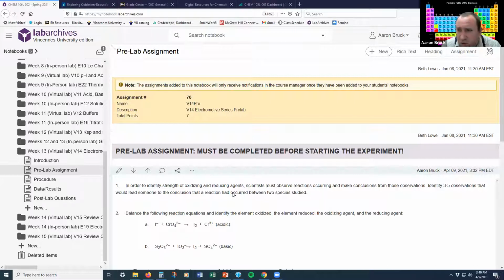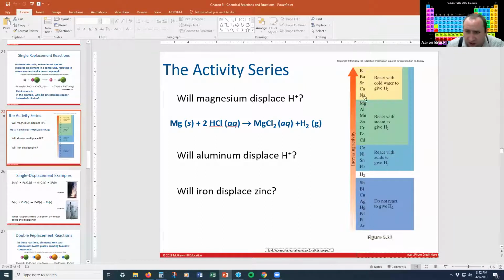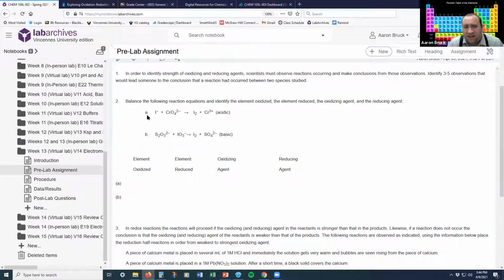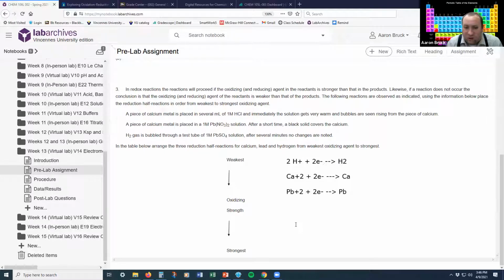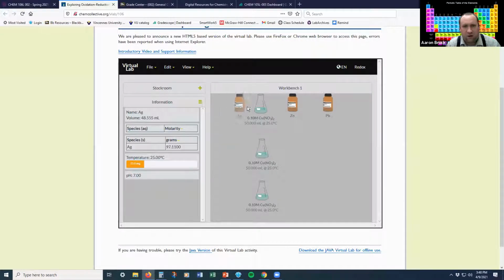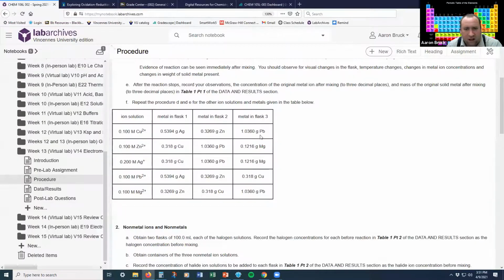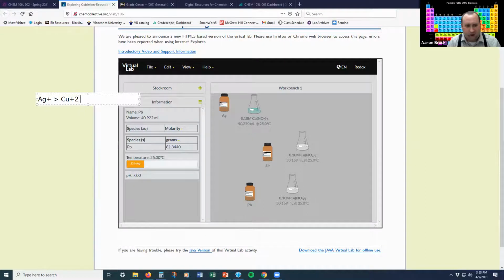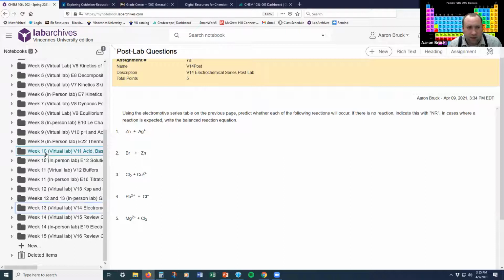V14 Prelab - Electromotive Series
In this video, I overview the prelab for the virtual lab V14 which covers the electromotive series and ranking substances based on their oxidizing strength.  The links below cover the concepts surrounding the reactions themselves and how to balance them.  This video covers more about the lab itself and how to set up the experiment and interpret its results.